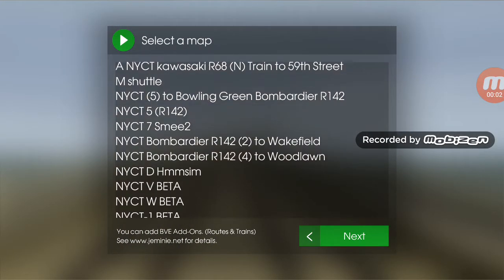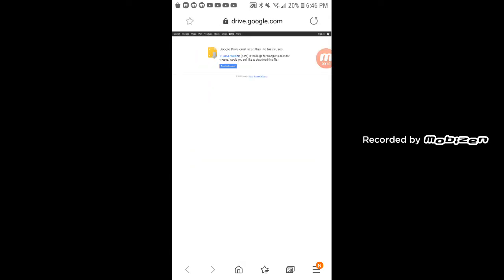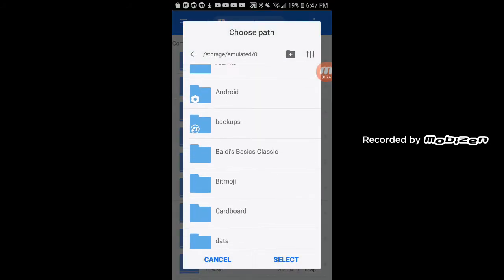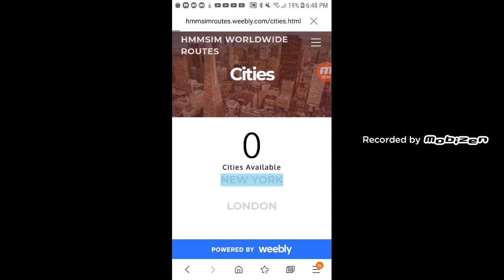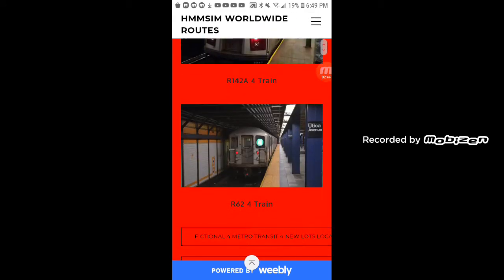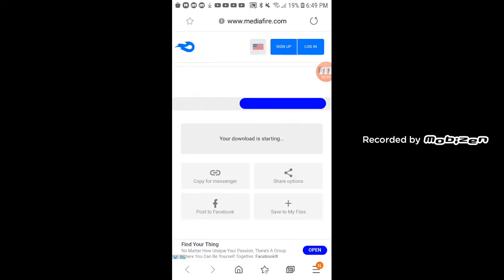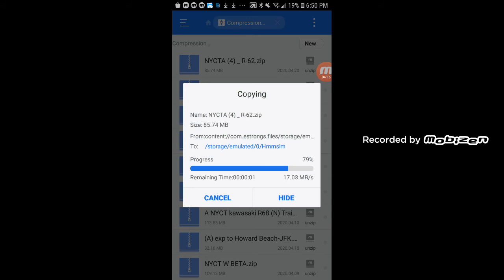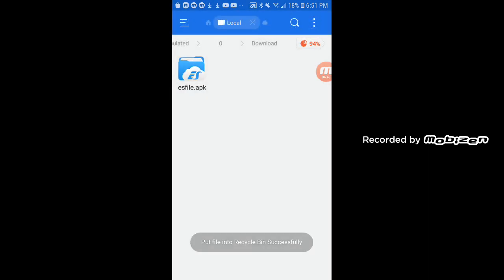How to download and delete hmmsim routes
2 methods for downloading!